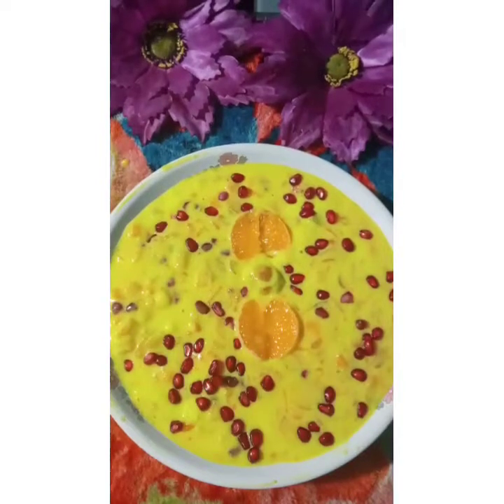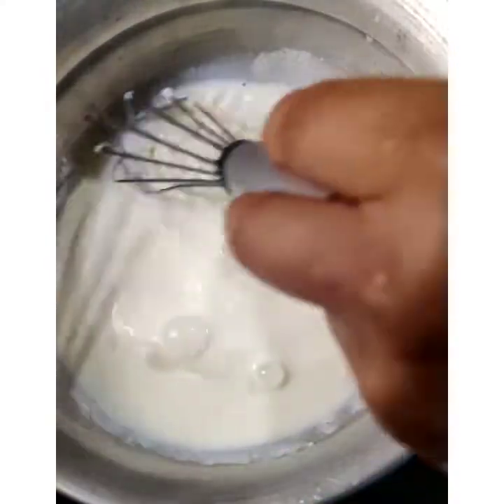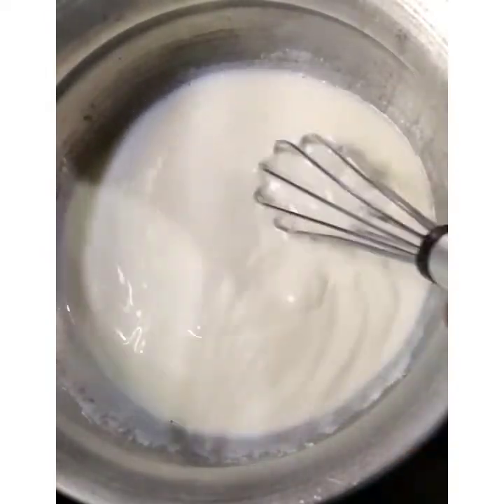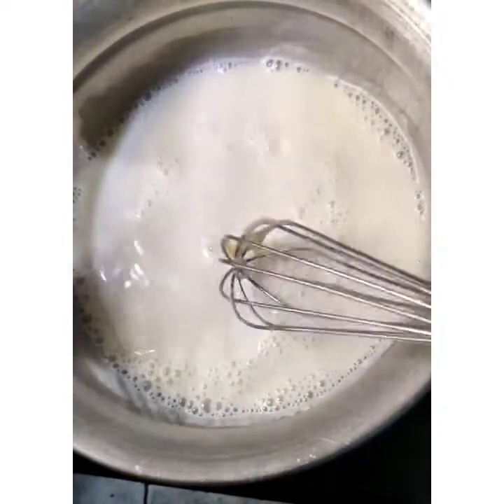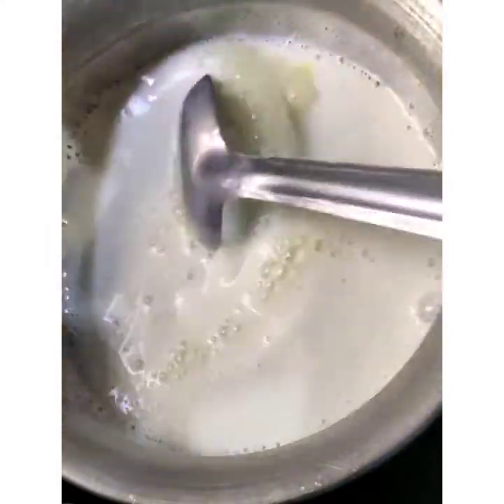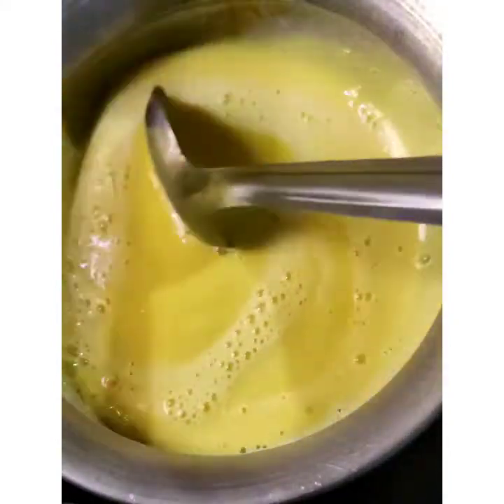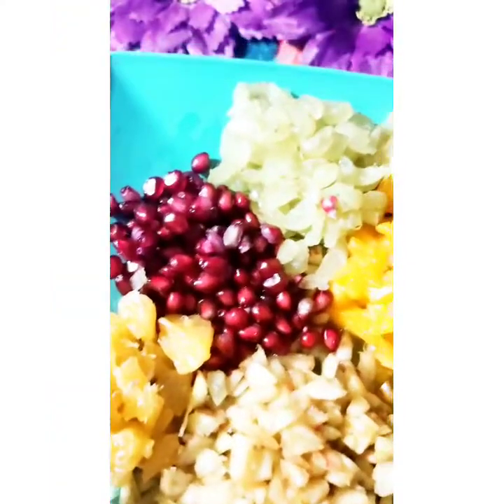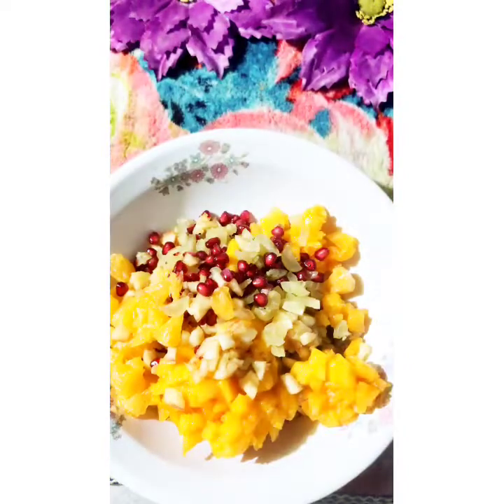শাহী ফ্রুট কাস্টার্ড রেসিপি(Fruite custard recipe)